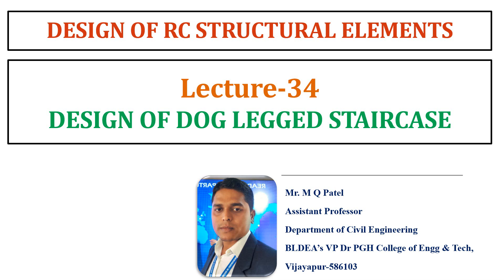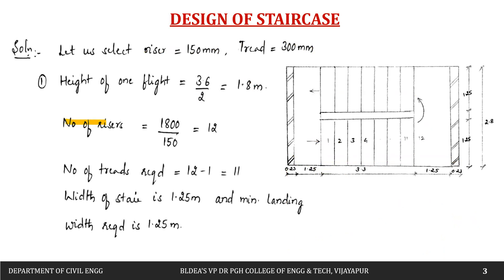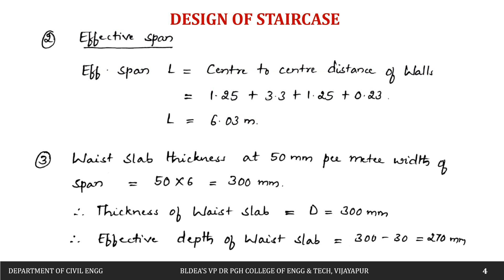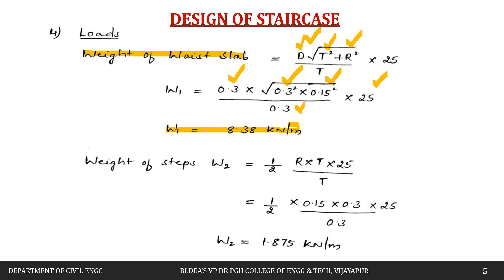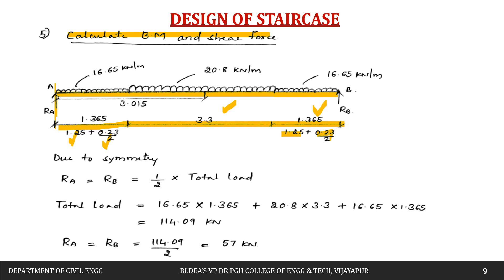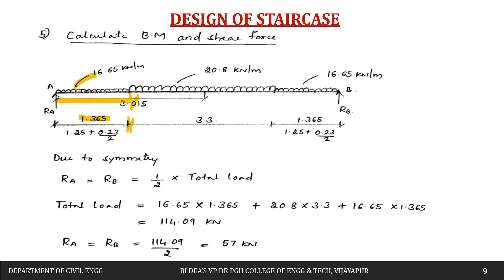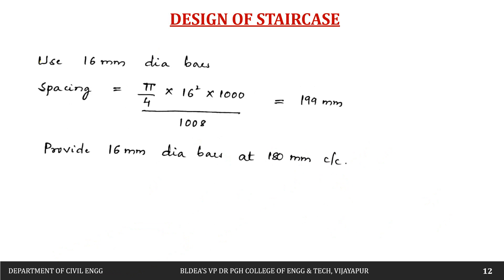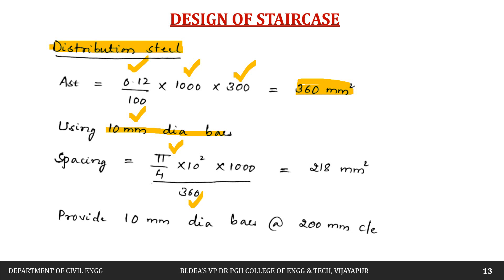Design of Dog legged Staircase II Lecture-34 II Module-4 II DRCSE